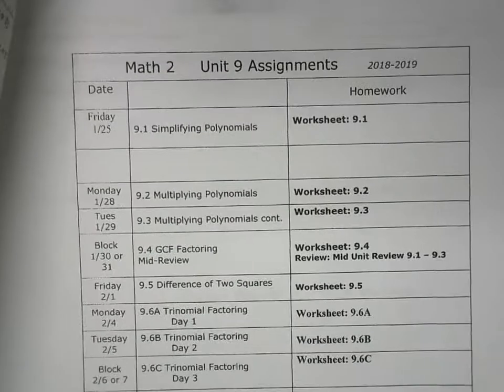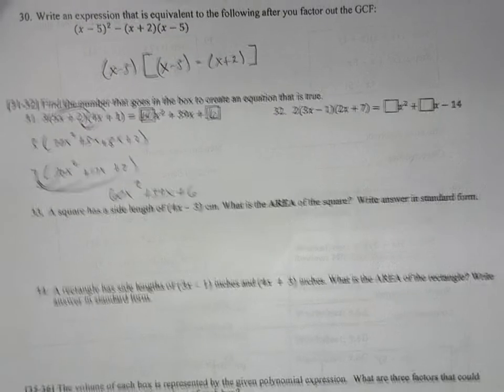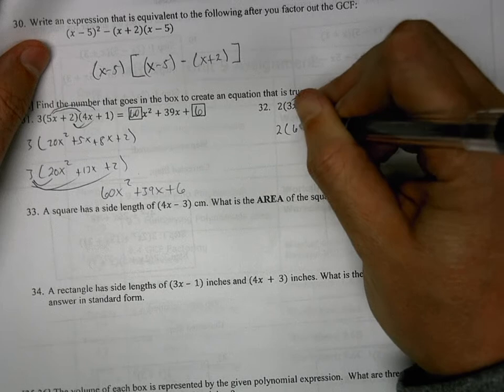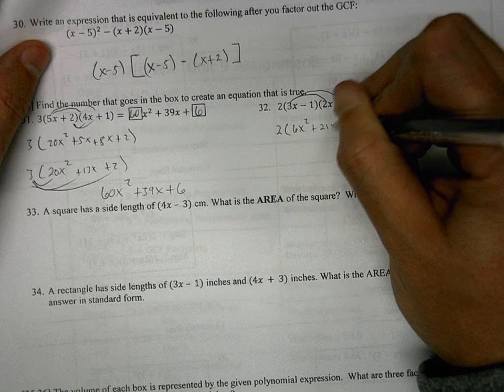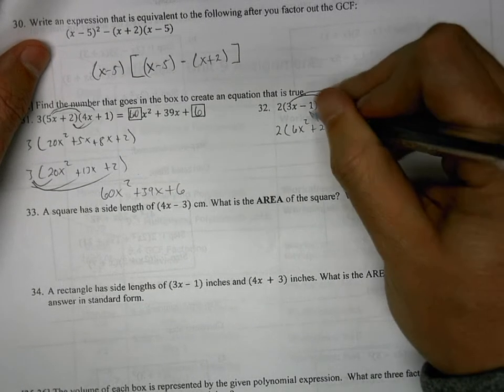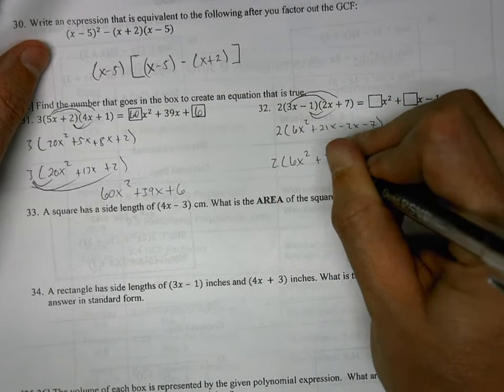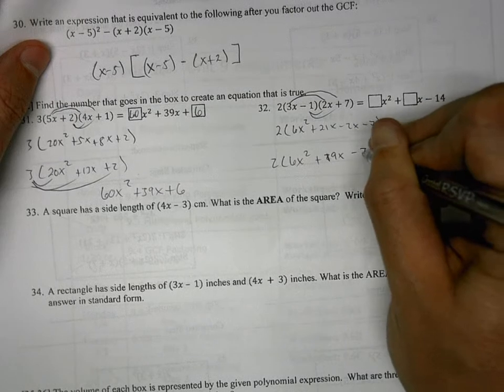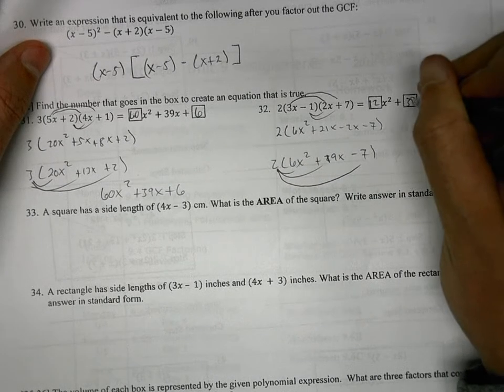Math 2 Unit 9 Review.